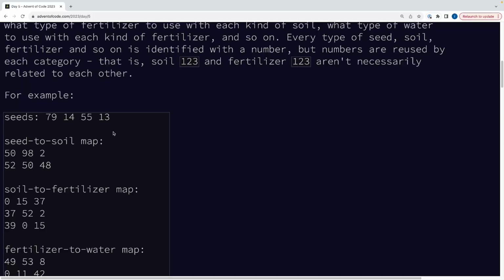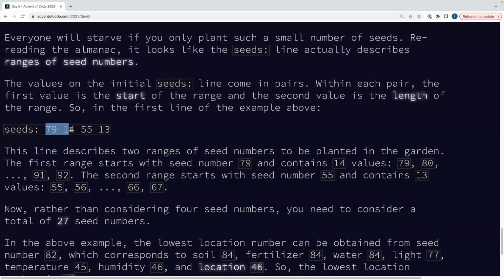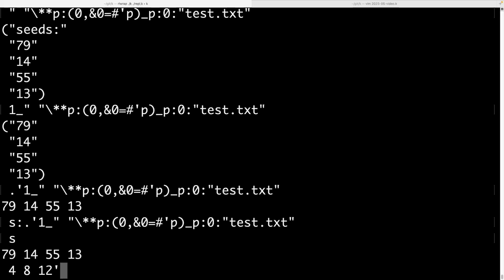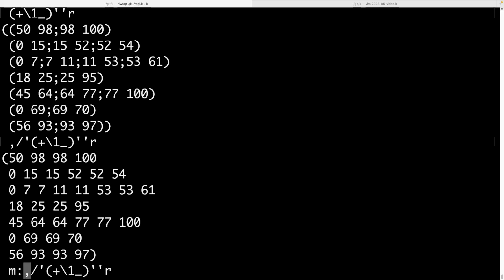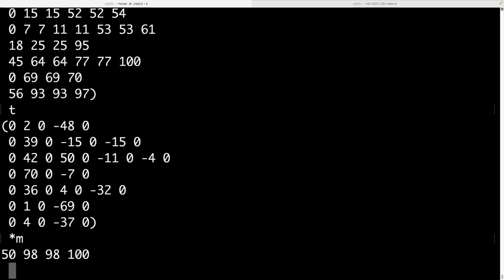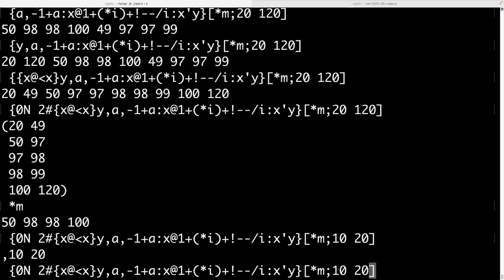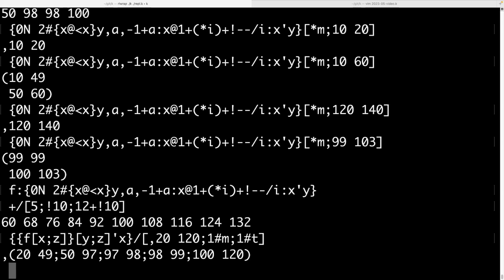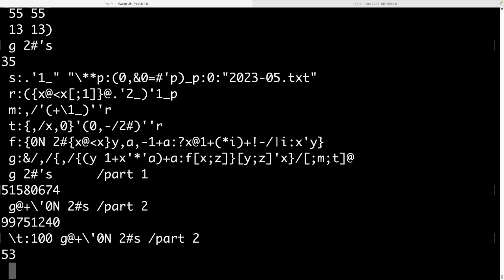Advent of Code 2023 - Day 5 - ngn/k